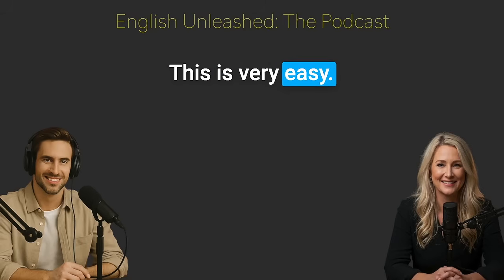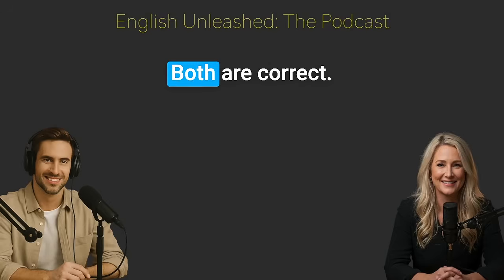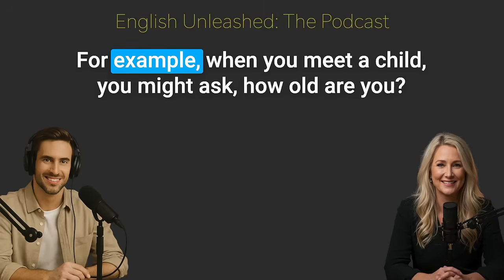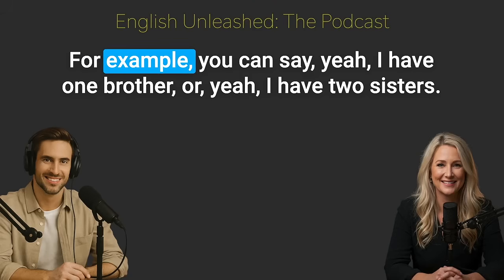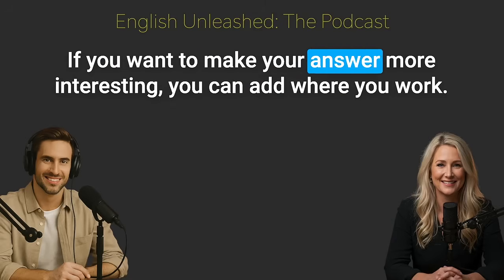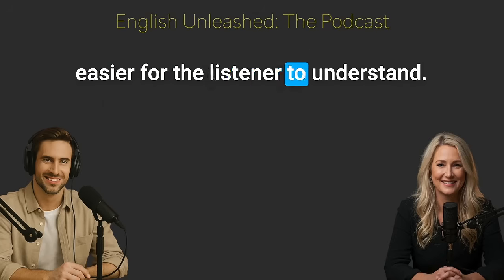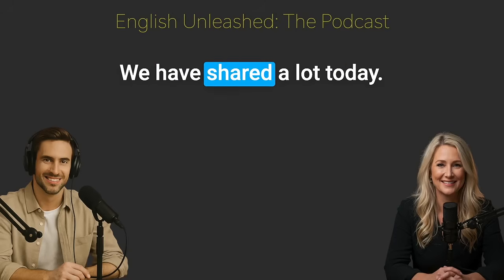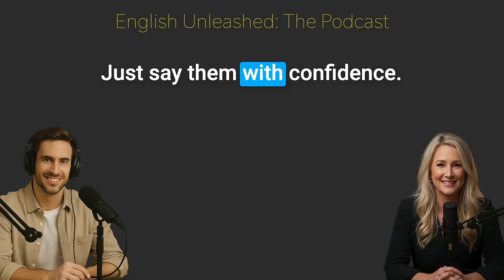Talk About Yourself in English | Self Introduction, Family, Job, Daily Life Beginner English Podcast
Want to speak about yourself in English with confidence?
In this beginner-friendly episode of English Unleashed, you will learn how to introduce yourself naturally and talk about your family, your job, and your daily life in simple, clear English.

This podcast is perfect for A1–A2 learners who want to build real speaking confidence step by step. You will hear slow, natural sentences, useful vocabulary, and real-life examples that you can use immediately in conversations.

We will start with simple self-introductions, then move to talking about your family, your work or studies, and finally your daily routine. Each part is designed to help you speak more fluently and comfortably.

Listen carefully, repeat the sentences, and practice speaking out loud. The more you repeat, the more natural your English will become.

This is not just listening — this is active learning.

🎧 Perfect for:
Beginner English learners (A1–A2)
Daily English practice
Speaking and fluency improvement
Shadowing and repetition practice

🔥 In this episode, you will learn:
How to introduce yourself naturally
How to talk about your family
How to describe your job or studies
How to speak about your daily routine
How to build simple, correct sentences

💡 Tip:
Pause the video and repeat each sentence. Try to answer the questions with your own ideas. This is the fastest way to improve your speaking.